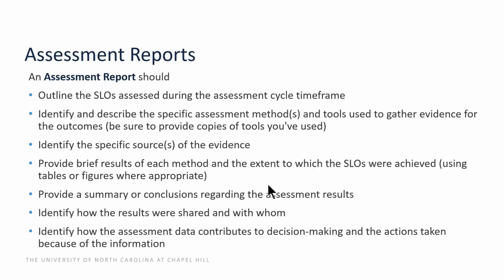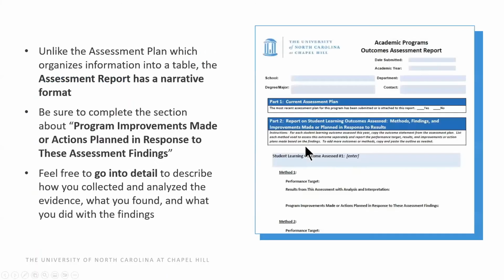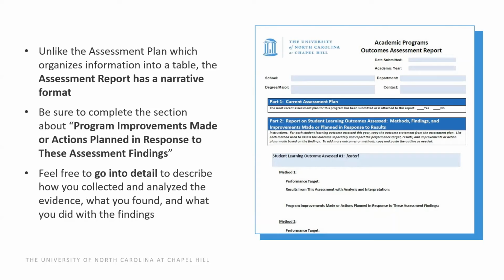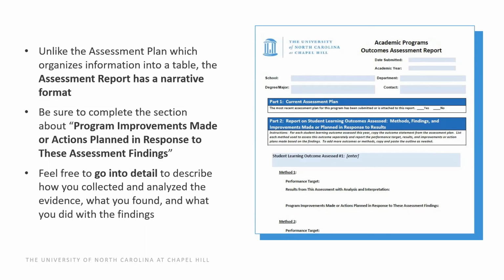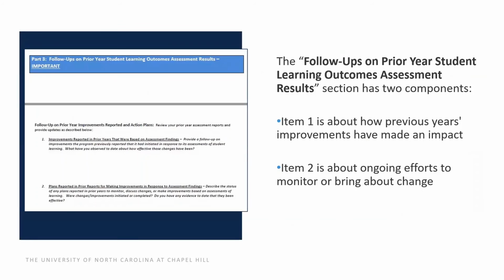Assessment Reports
Bryant Hutson discusses assessment reports for academic departments.